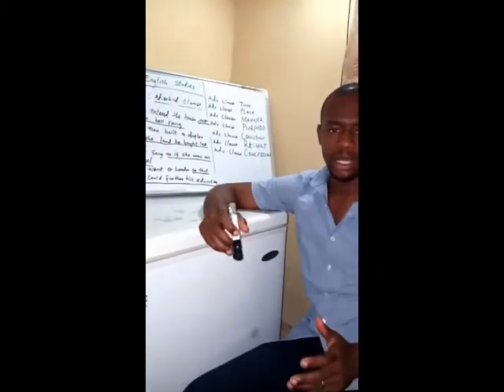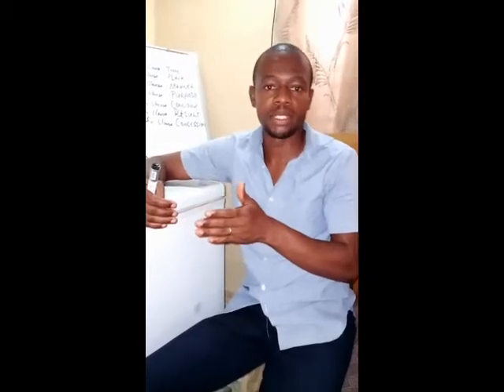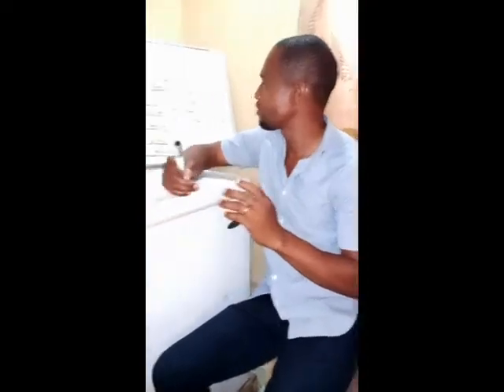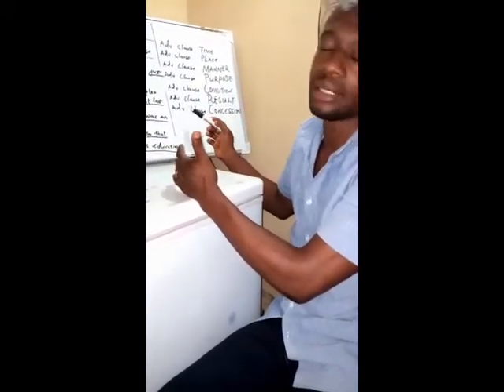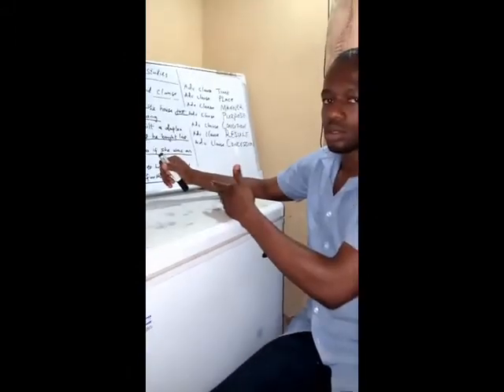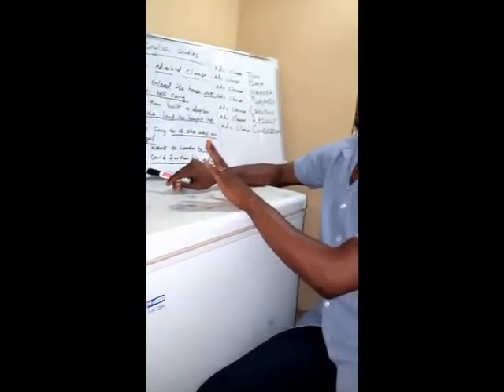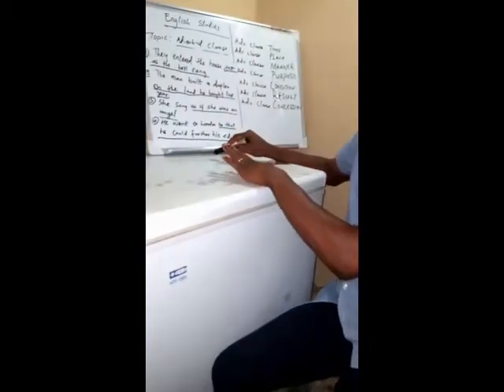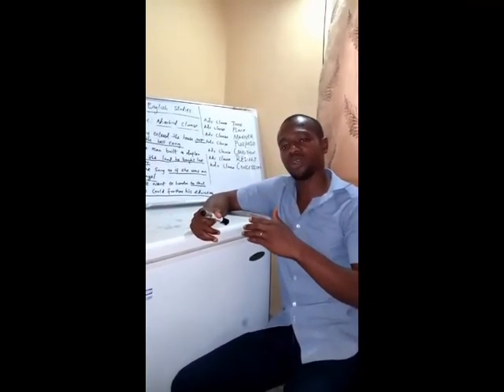English Studies SS2